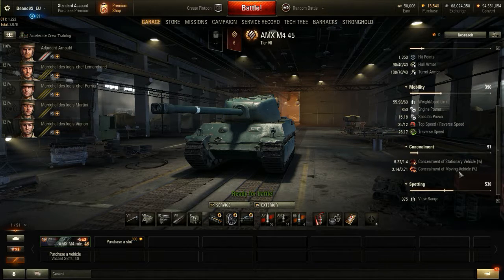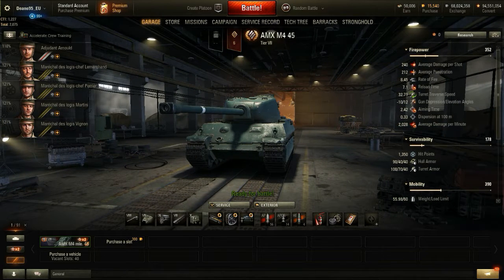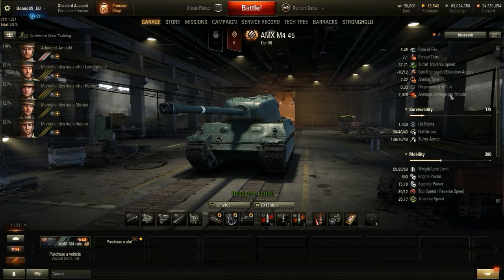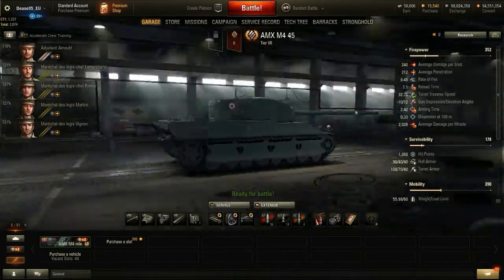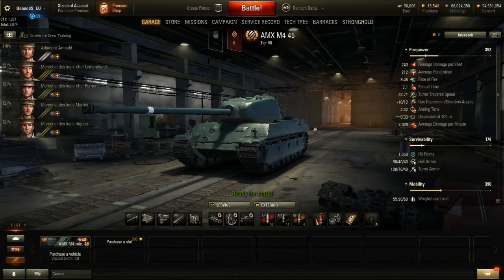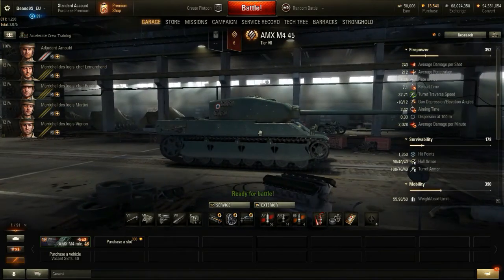World of Tanks Patch 9.21 French HT Thoughts P4/4 (AMX M4 45)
No Gameplay in this just talking about the tank in the garage. Talking about the old tier 7 that leads to the new heavy tank line coming to the game.